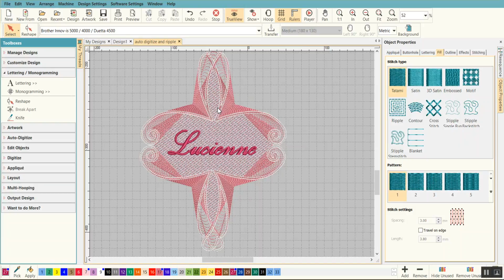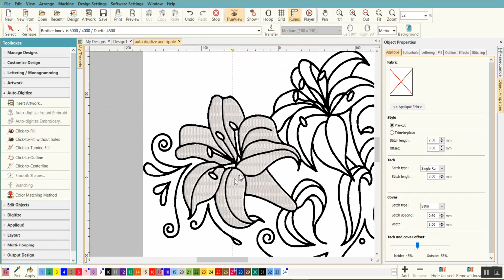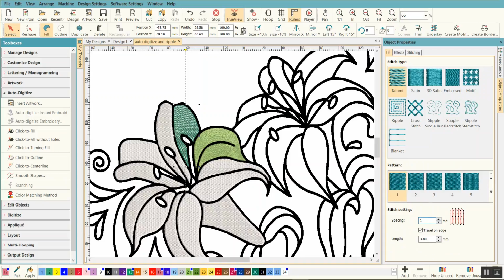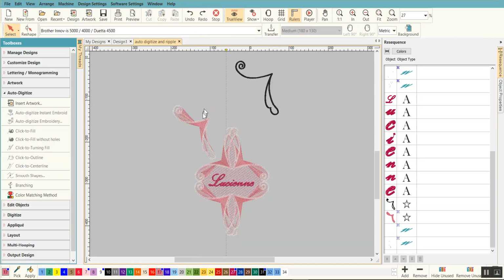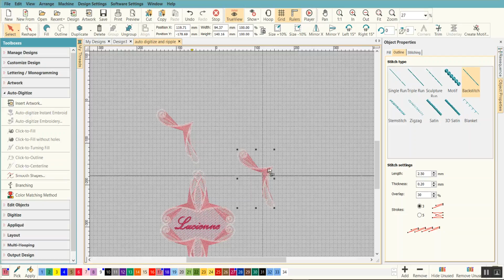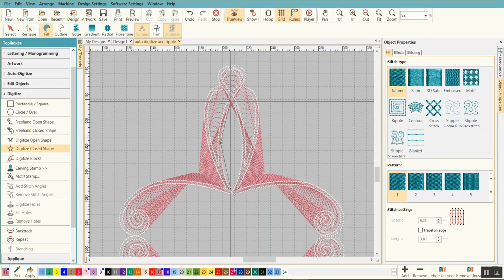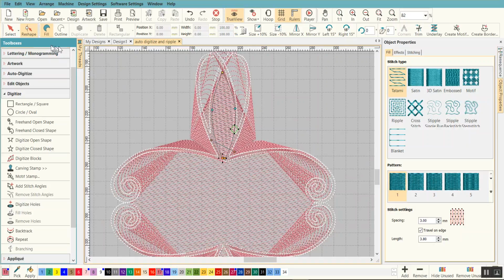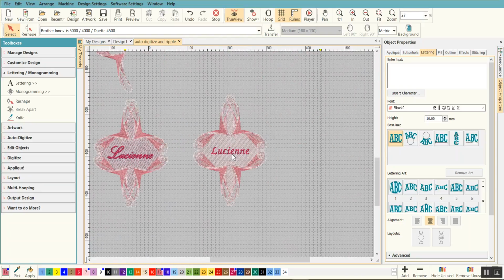Auto digitize and Ripple fill part 3